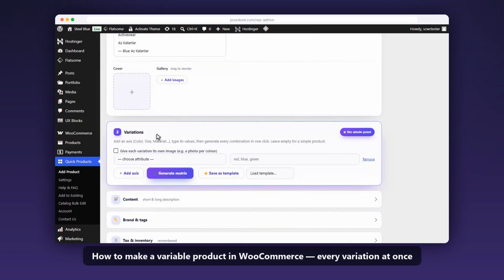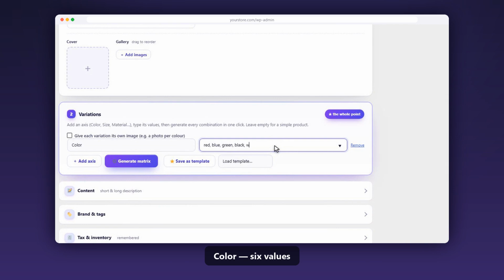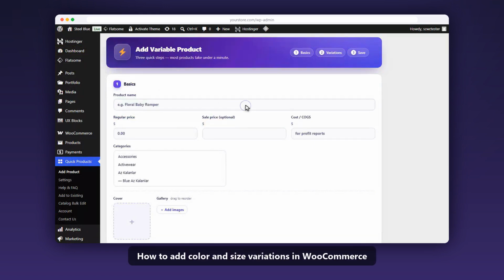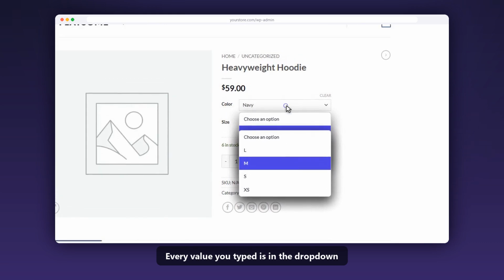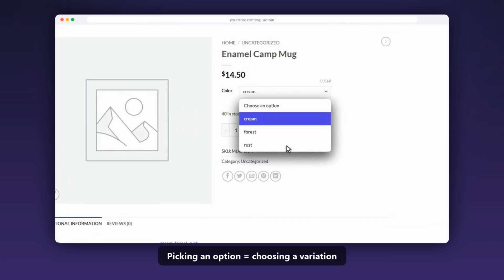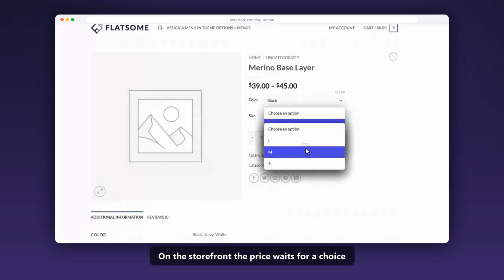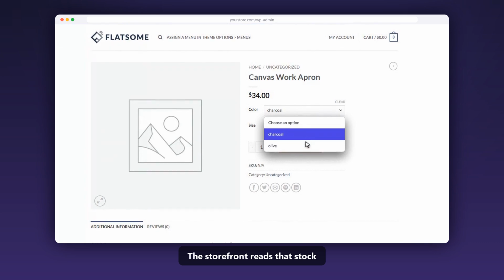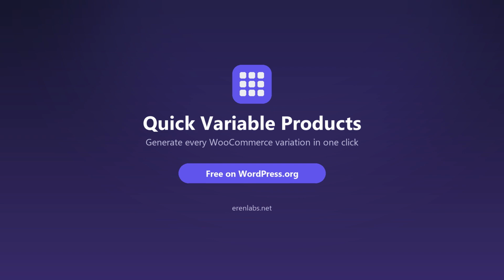WooCommerce Variable Products: Quick Variable Products Tour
Tour Quick Variable Products for WooCommerce: attributes, combinations, per-variation prices, stock and SKUs. Product creation is free; the catalog bulk editor with preview and undo shown near the end requires Pro.

Skip to whichever part you need; the chapters below are exact.

CHAPTERS
0:00 What this plugin does
1:26 When there are a lot of them
3:27 Color and size together
5:34 Attributes vs variations
7:05 A price per variation
8:59 Stock and SKU per row
10:46 Bulk editing the catalogue
12:11 Where to get it

WHAT IS FREE AND WHAT IS PRO
Creating variable products, generating every combination, stock, SKU and price per row, one image per variation, the shared stock pool and simple products are all in the free plugin, with no limits and no locked buttons. The catalog bulk editor shown in chapter 7 — filter, preview, apply, undo — is Pro.

Everything created is an ordinary WooCommerce product, written through the WooCommerce API into the standard tables. Admin-only, no storefront footprint, HPOS compatible.